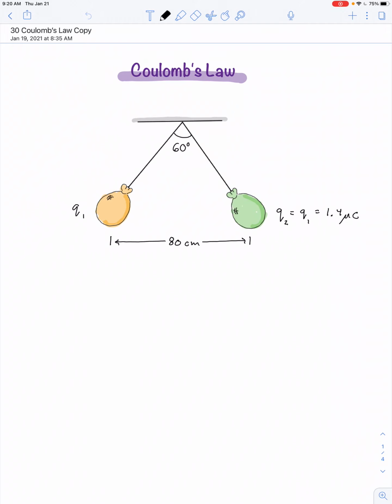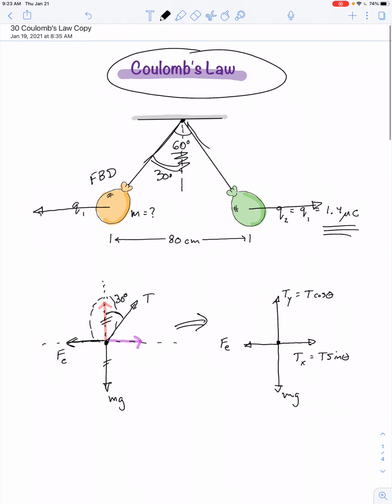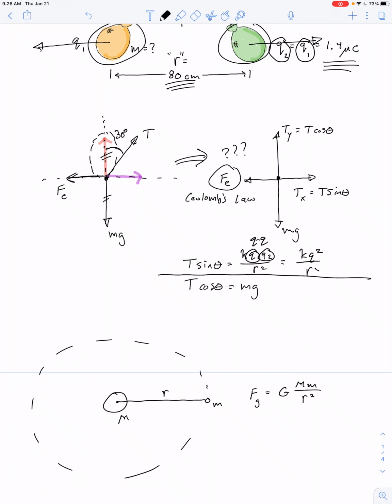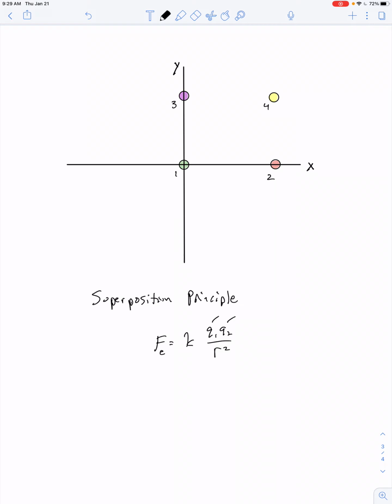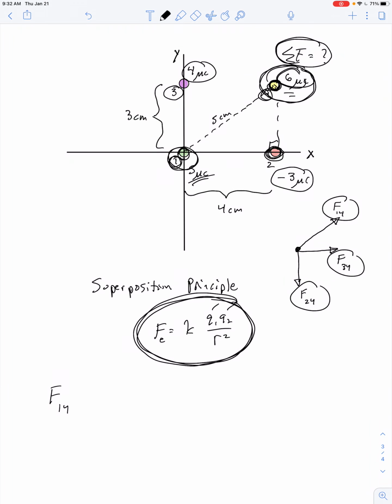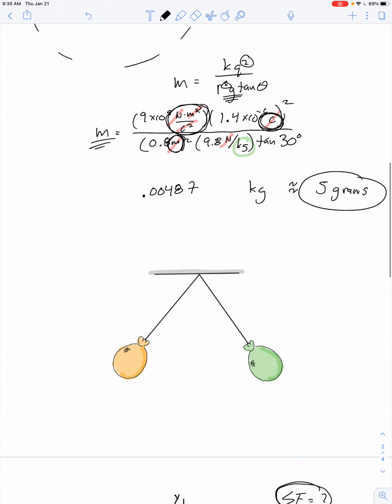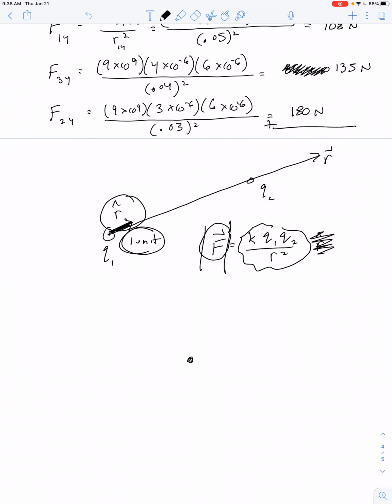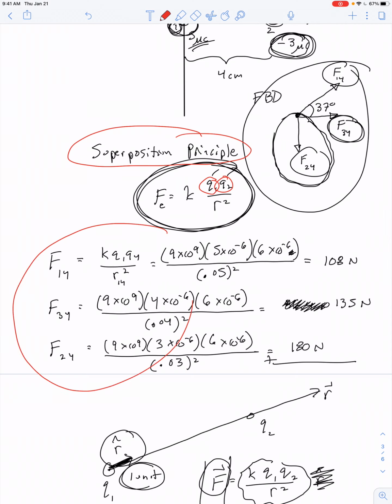Coulomb’s Law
The electrostatic force between any two charges can be found using Coulomb’s Law. Coulomb’s Law is an inverse-squared law, similar in form the Newton’s Law of Universal Gravitation. When finding the net force due to the interaction of multiple discrete charges, the superposition principle can be applied.